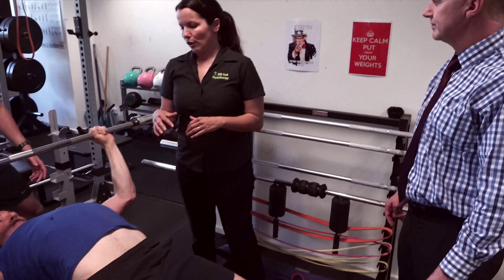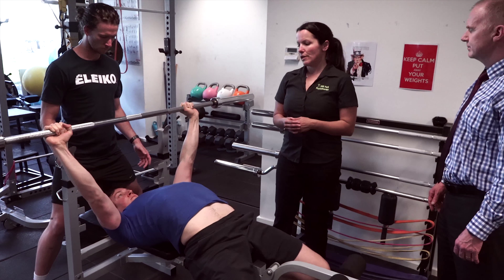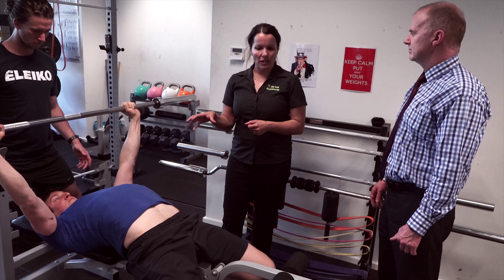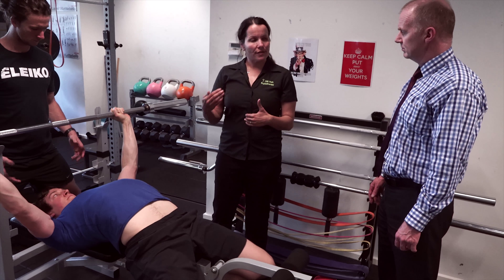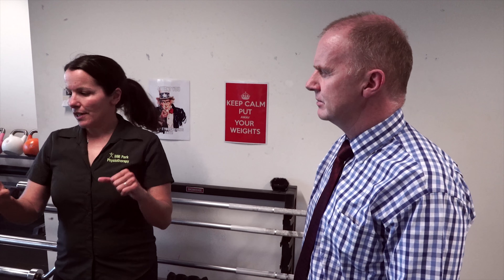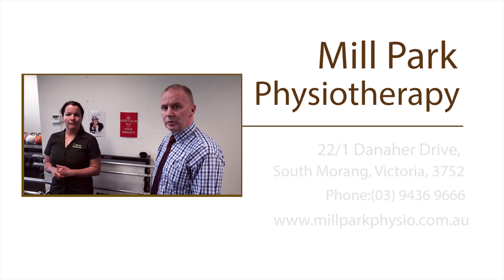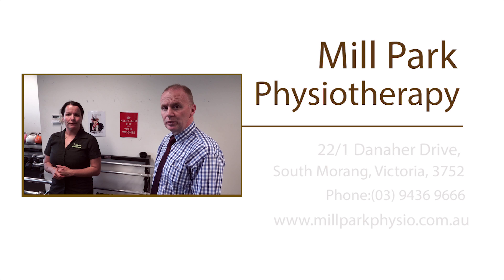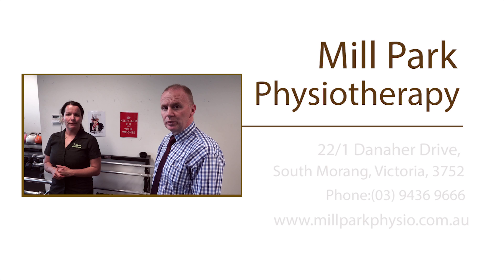Mill Park Physiotherapy - Training tips - The Bench Press